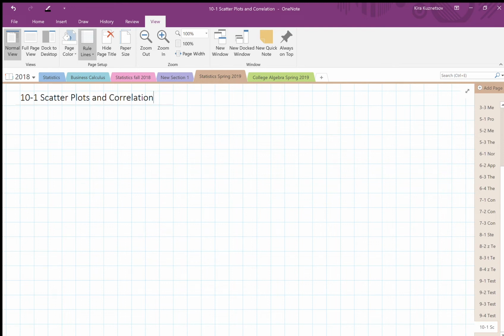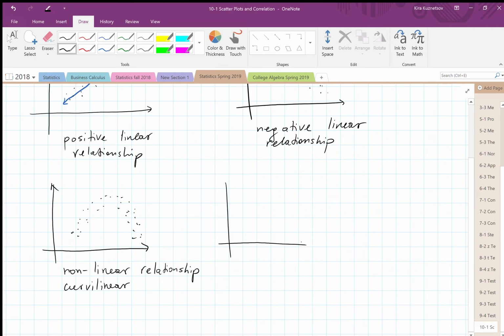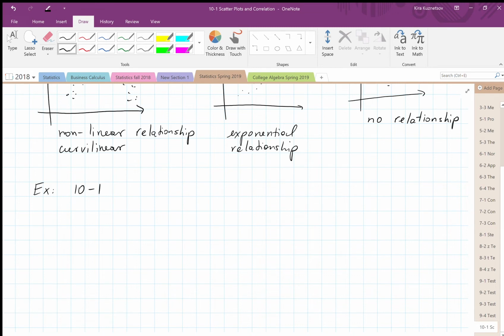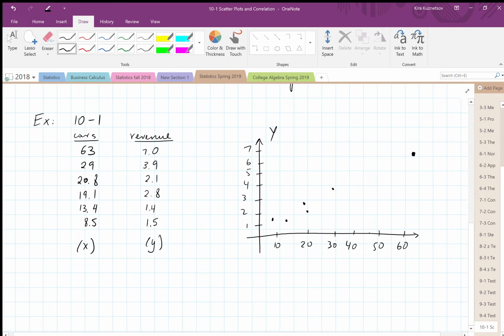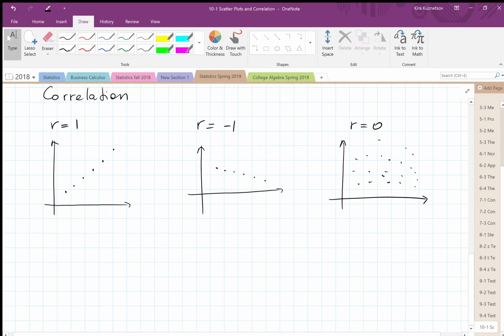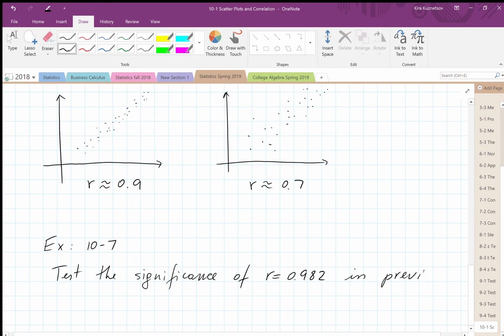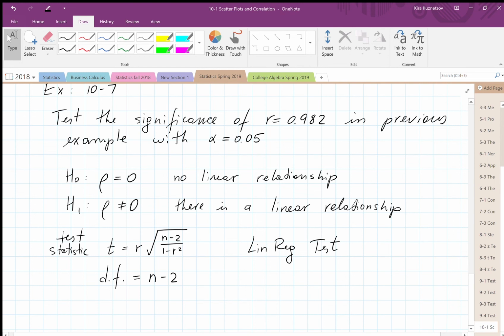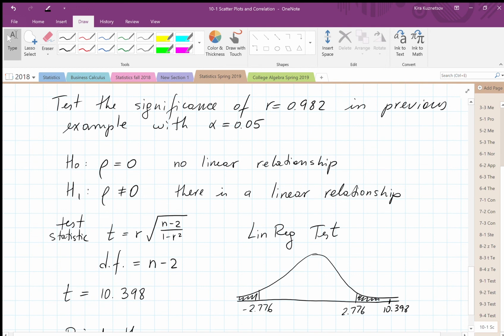10-1 part2 (lecture and examples)